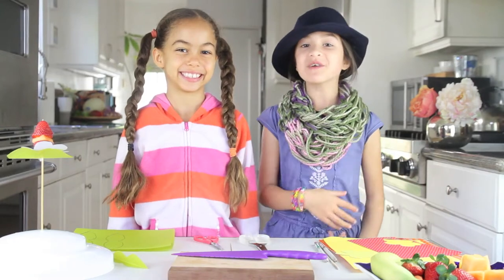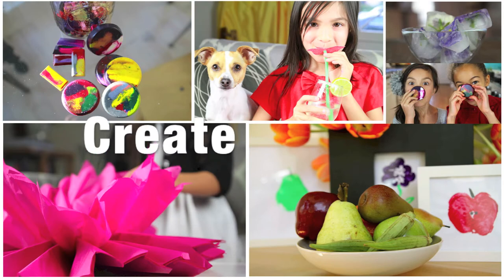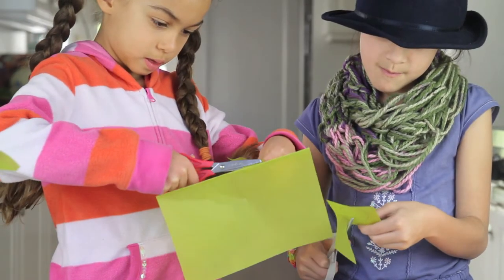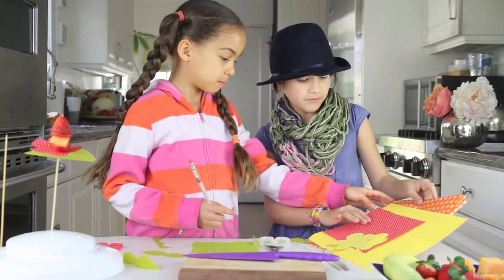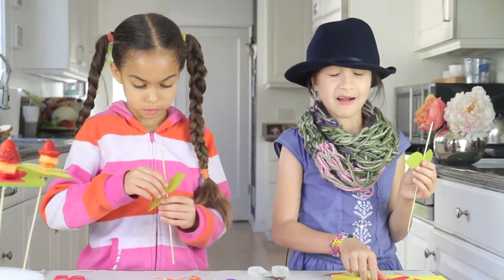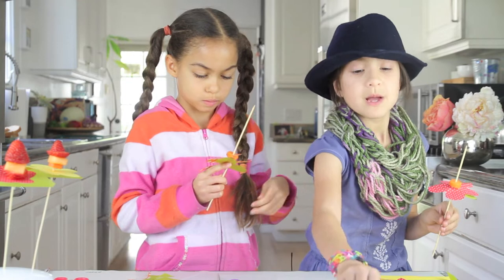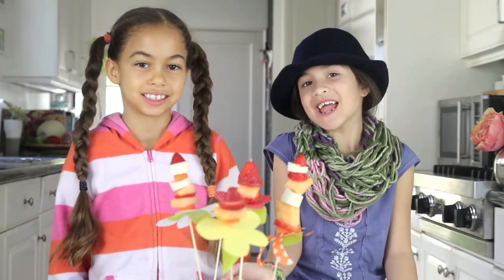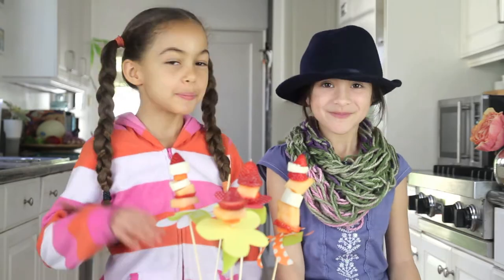Floral Fruit Kabobs - By Wondermint Kids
In this short video, we made easy Floral Fruit Kabobs arrangements.  These are not only fun to make, they are a super healthy craft that you can eat, too!  You can use strawberries, bananas, melon, or your favorite fruit to make your own floral fruit kabob display.

This makes a great party favor for an Easter celebration, birthdays & baby showers!

All ideas road-tested by kids. Loved by parents.

To see other recipes or other fun kid videos, please visit us